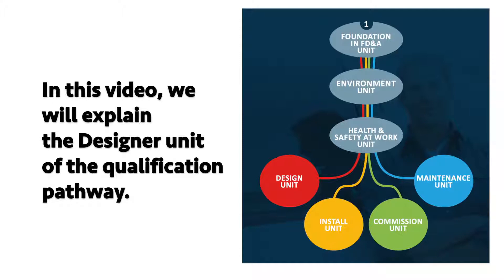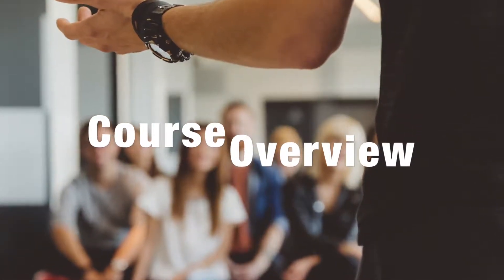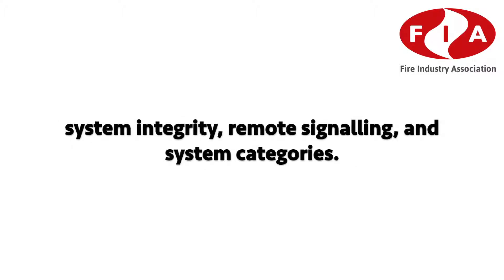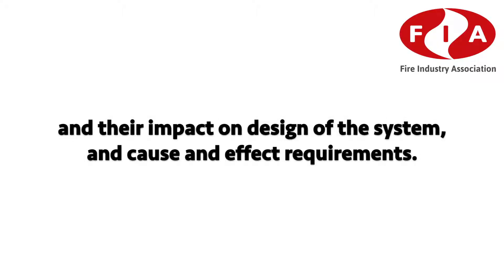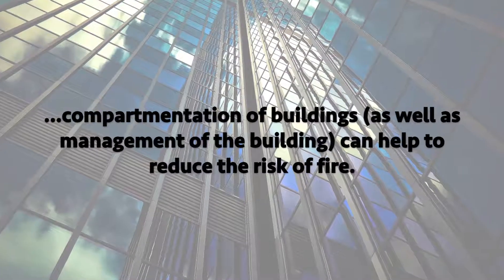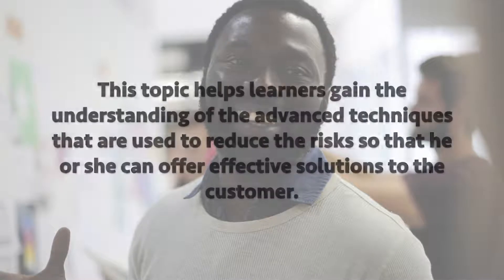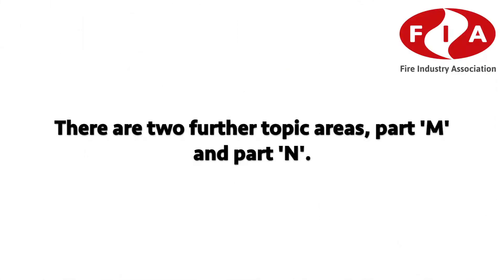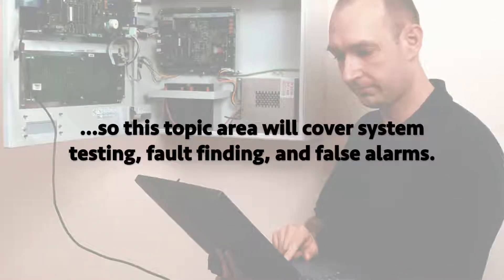What's on the ADVANCED Design unit? | Fire Detection & Alarm Qualifications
What's on the advanced fire detection and alarm design qualification unit?